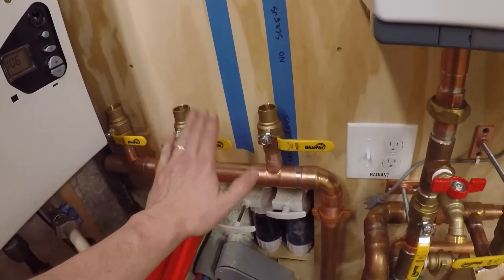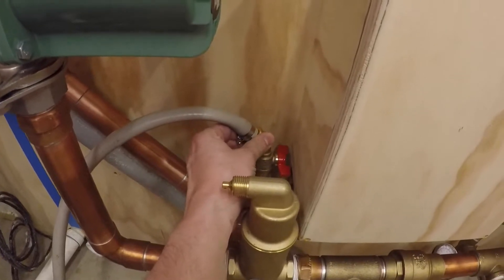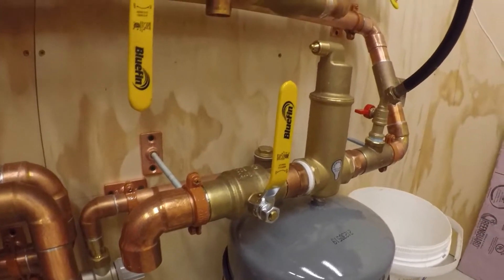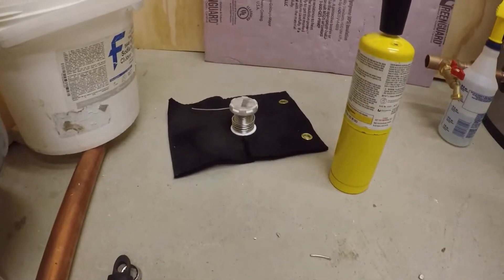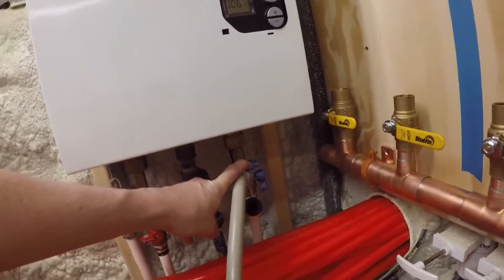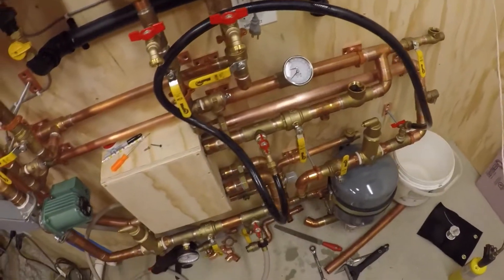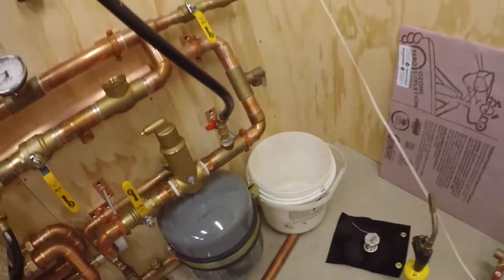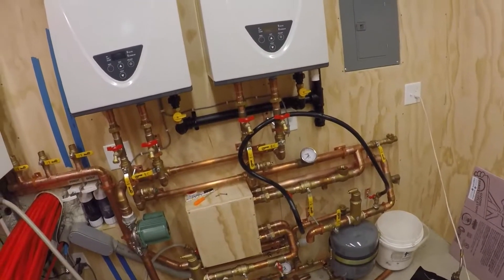Heated Driveway Project - Pressure Testing the Primary Loop - Episode 14 [5-24-2020]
In this video I finished soldering the 1 1/2" joints on the Primary Loop, connected all of the 1 1/2" Unions for the Flat Plate Heat Exchanger, and pressure tested most of the primary side and part of the secondary (glycol) side.  My main concern at this point was to make sure I could get the large union tight enough to not leak.  Typically you would not use teflon tape and pipe dope on a union like this, I found the teflon tape helps to get an extra 1/4 to 1/2 turn on the union nuts.  None of them leaked under pressure, and have not leaked in the last year of use.

If you’re new to my channel and want to start at the beginning, I highly recommend you visit my Heated Driveway / Snowmelt playlist which can be found

The playlist will have all of my videos in the proper order form start to present, regardless of the date I uploaded them.  It starts with how I designed the PEX and Snowmelt Loop Layout, shows the process of installing the actual heated concrete slab, demonstrates how I did the math to calculate the boiler and pump sizes, installation of all of the components, and ends with lots of time-lapse of the system melting snow.  It also includes snowmelt system startup and shutdown videos, as well as walkthroughs of the mechanical room, continuous circulation design and electrical system.

I will be uploading more videos of the system in action each winter, as well as several videos of the installation process, including soldering, filling with glycol, venting, etc.